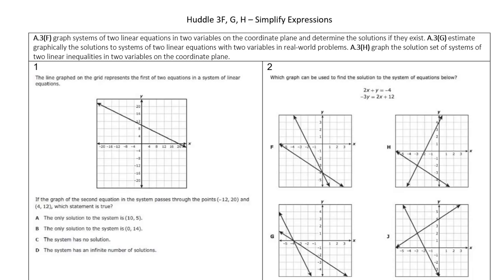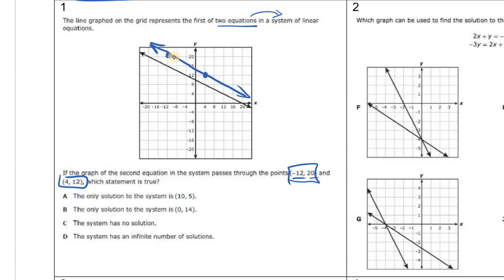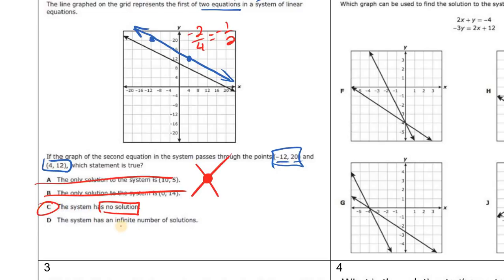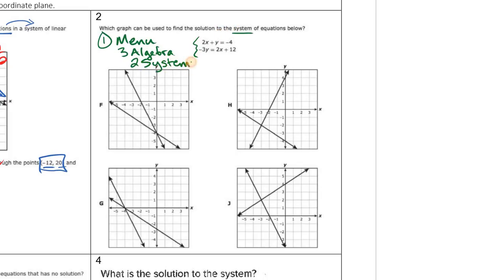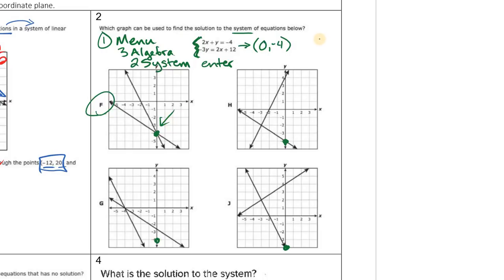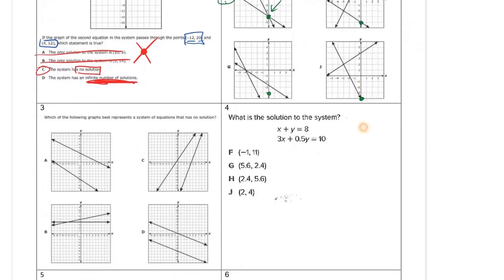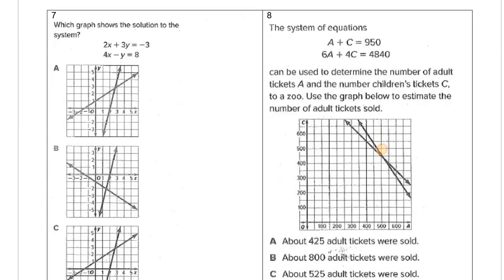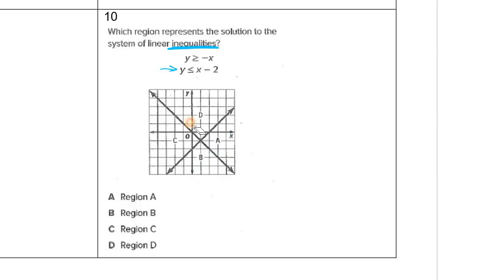Huddle 4 - A.FGH